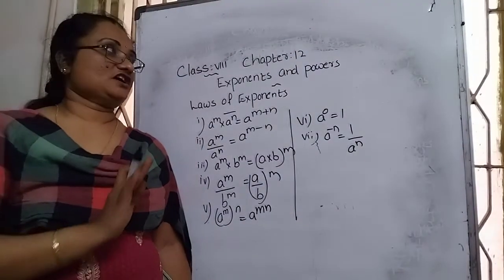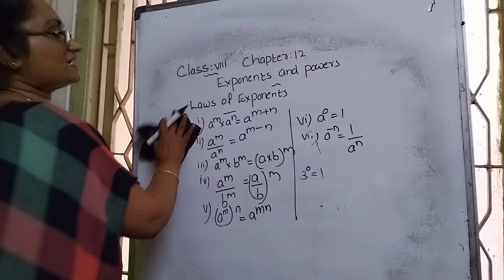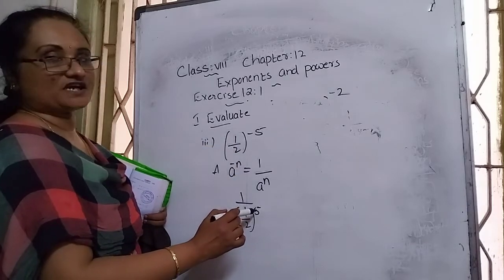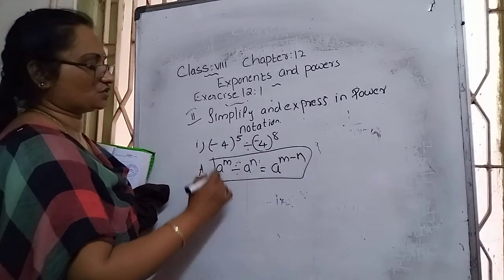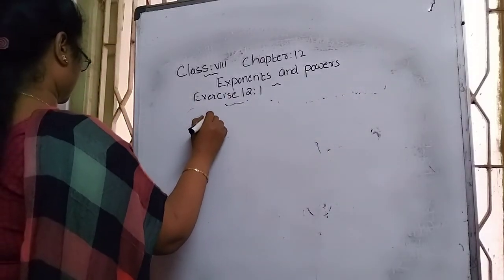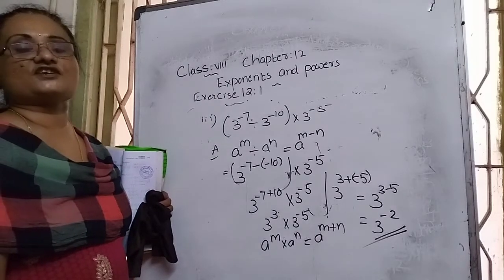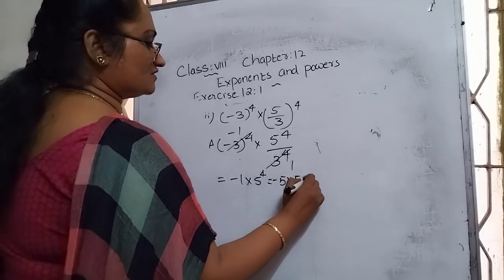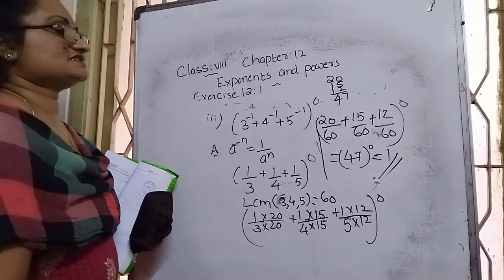8th class math video 44 chapter 12